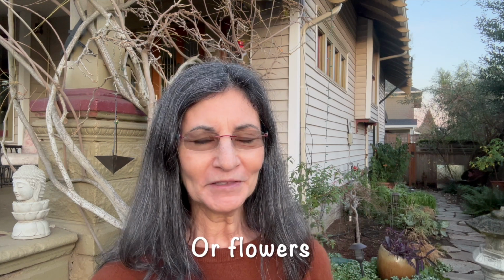End Of 2023 Home And Garden Walkabout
The leaves have fallen, winter has begun and the end of the year is coming to a close...There's no better way than to end 2023 with a home and garden walkabout. It's been a great year of getting up and getting active  - from decluttering, painting walls, doing DIY projects, planting vegetable gardens to transforming old worn out garden beds into new and refreshing flower beds, and slowly but surely, turning a drab home and an over-grown yard into a beautiful garden oasis among our wonderful community over the years. Hope you enjoy this quick end of the year review and find inspiration for the year ahead.

►  About Jscursions:
►  About Jscursions:
Jscursions was created to inspire others to be active and creative by providing Basic How-To Videos that include: Gardening (in the ground, containers and even on a roof-top), DIY Projects, Plant Names, Herbs, Landscaping, Winterizing Plants, Year-round Oasis Under A Pergola/Patio, and hopefully provide answers along the way.  All of this, of course, while she continues to learn and share her mistakes.